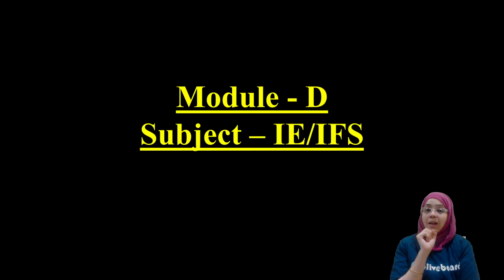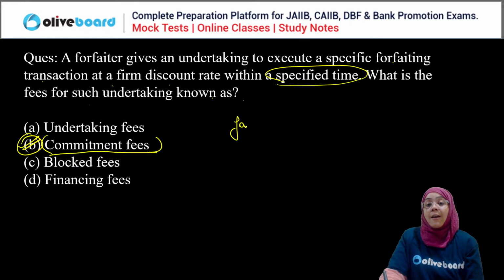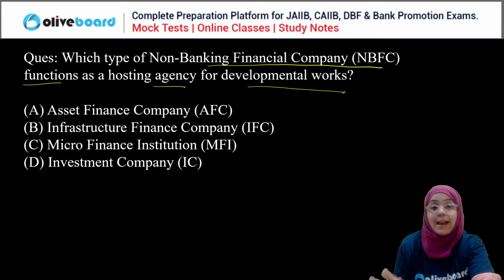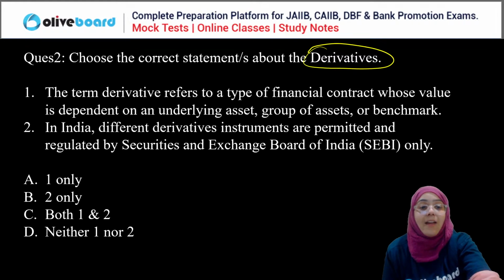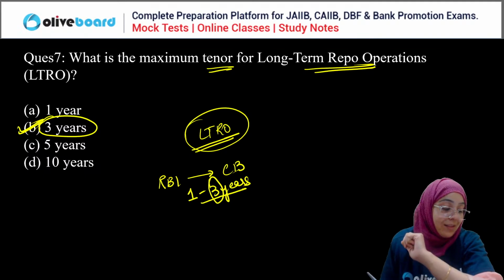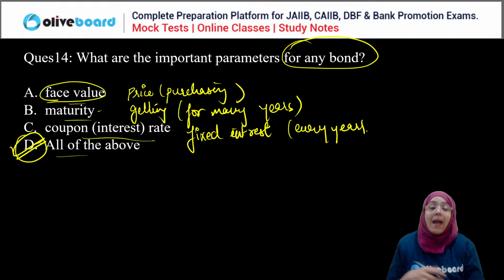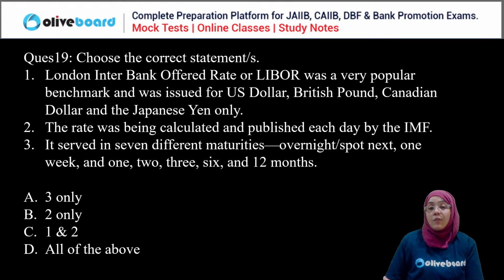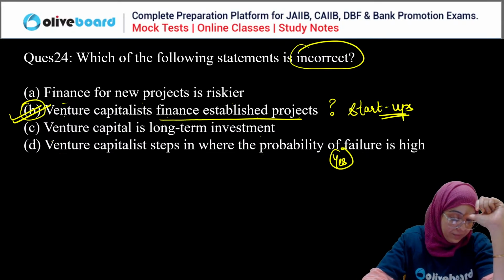JAIIB IE IFS ONE SHOT Module D MCQs | JAIIB May 2025 | JAIIB IE IFS English Medium | IE IFS Marathon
In this YouTube session, you are going to learn JAIIB IE & IFS Module D MCQs in a One-Shot Marathon for JAIIB May 2025. This session is designed for English Medium students preparing for Indian Economy & Indian Financial System (IE & IFS). Afreen Ma’am will guide you through important MCQs, case study questions, and key concepts to help you clear JAIIB IE & IFS with ease.

(Oliveboard App – YouTube PDFs Section)

🚀 Boost your JAIIB Preparation with:
✔️ Complete IE & IFS Module C Coverage
✔️ Exam-Focused MCQs & Case Study Questions
✔️ Live Practice & Expert Guidance by Afreen Ma’am